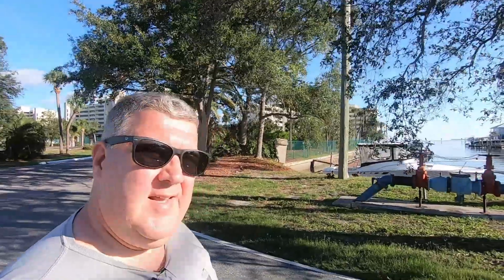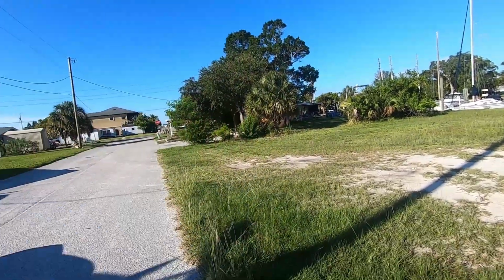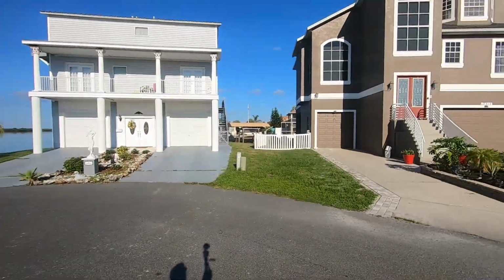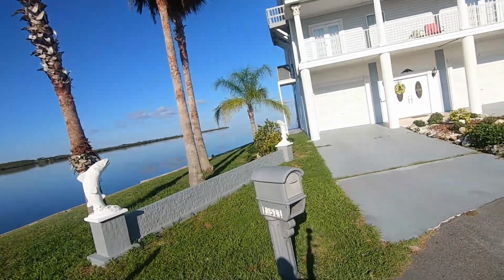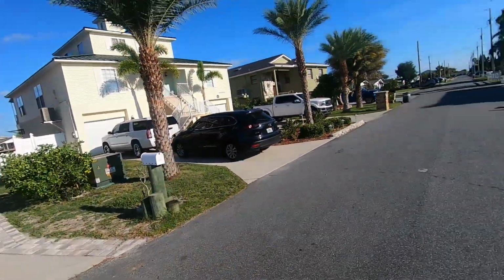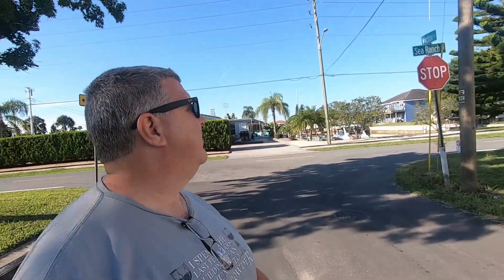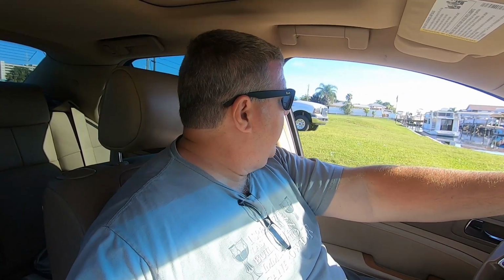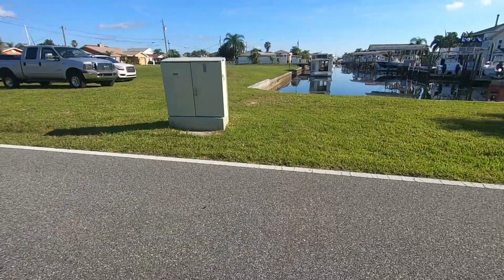Hudson Florida June 2020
We stayed at a beautiful condo complex that was located right on the Gulf of Mexico in Hudson, Florida. I also drove the neighborhood that was full of homes on canals. And I show you the two best restaurants by the water in Hudson. Enjoy and also check out WAYPA Today on Facebook, Twitter, Instagram and the You can also find me on my podcast, Not Me, But You!.